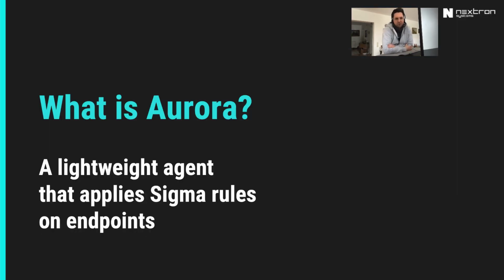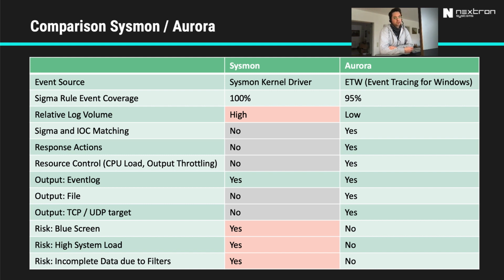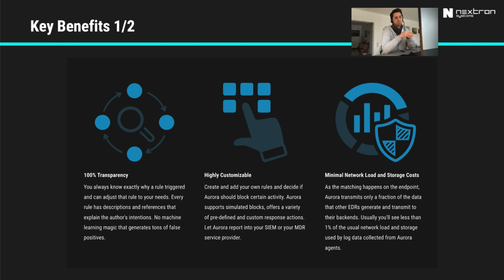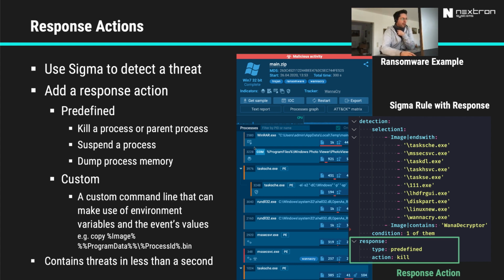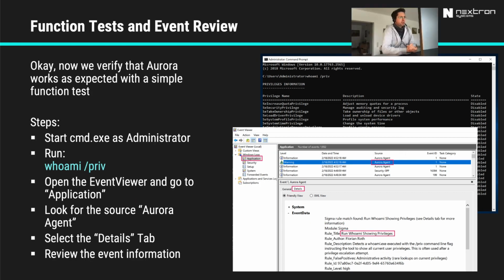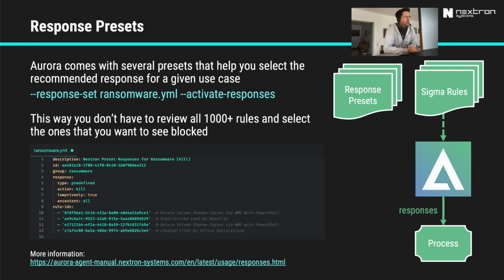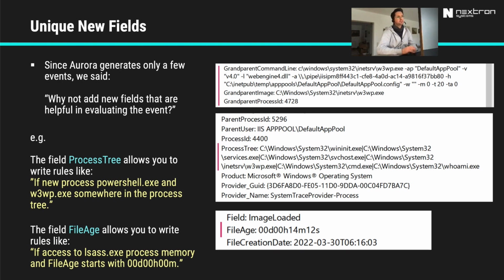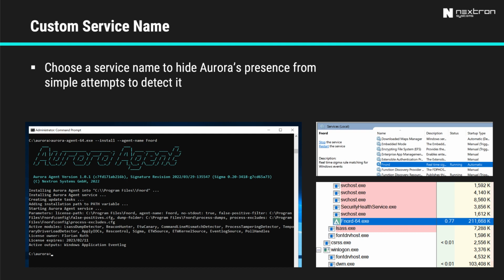Aurora Pre-Release Session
Aurora Agent - Sigma-based custom EDR - Pre-Release Session

00:00 Introduction
00:55 What is Aurora?
04:00 Differences to Sysmon
11:52 Key Benefits
17:09 Response Actions
20:47 First Steps
28:18 Customisation Options
33:30 The Cool Stuff
44:41 Getting Started